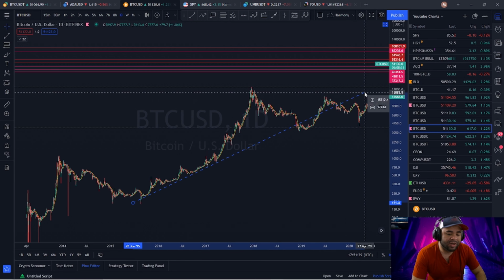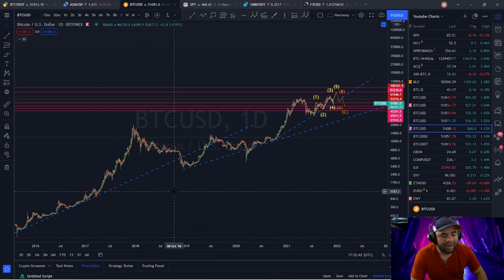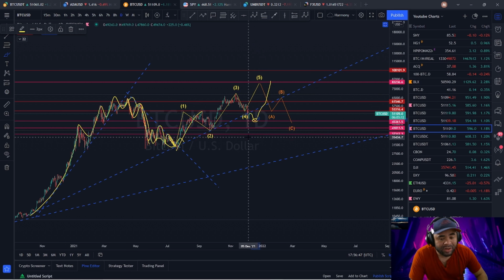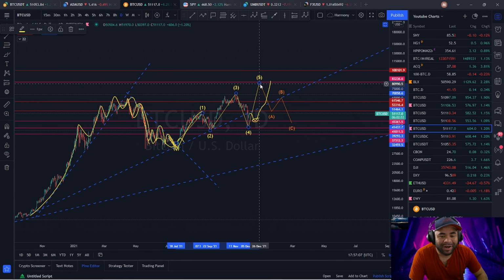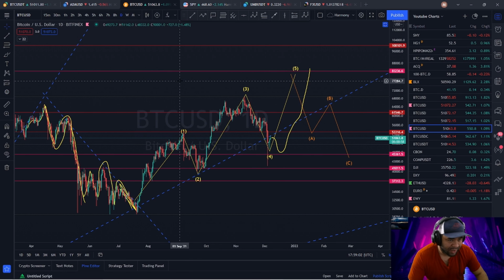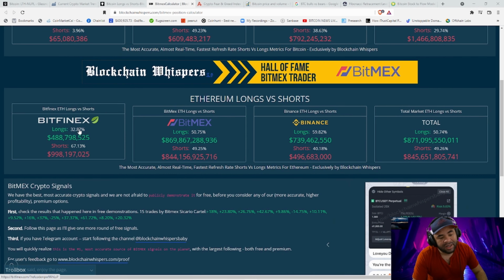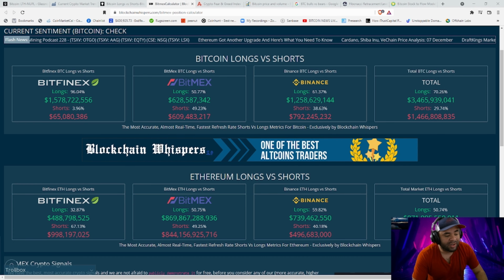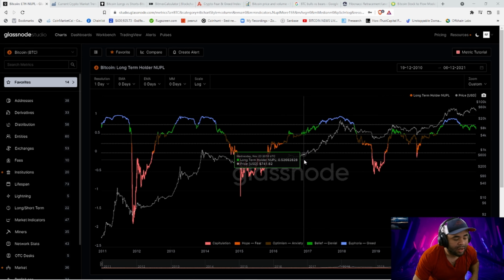Could this be a Crypto breakout? Current Crypto Market Conditions.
This video covers current market conditions as of the day it was created.

We discuss crypto, Housing, Stocks, Gold, and All things (asset's) here. My name is William Musser; I am a coach and part of Fundamental Secrets.

These things can be very confusing at times and I will be here to help you navigate the world of crypto safely and effectively!

( I do not give Financial Advice and would not suggest any type of investment as good or bad) Please DYOR.

Time Stamps
0:00-Intro/BTC and the market current Direction
9:44-Stock To Flow
10:45-Macro Price volume chart
11:25- Macro Economics Fear and greed breakdown
12:02-Macro Economics Shorts and longs
14:34-Glassnodes Breakdown